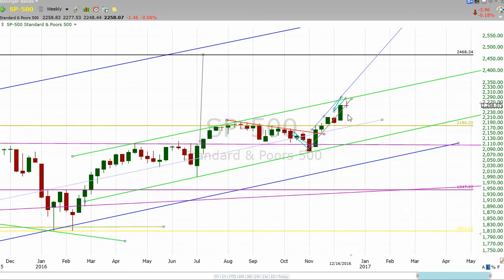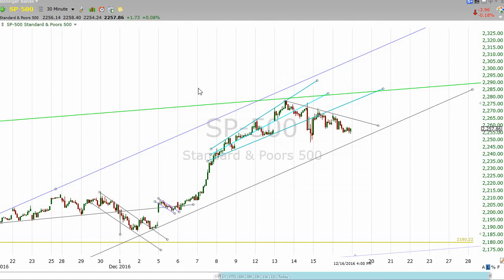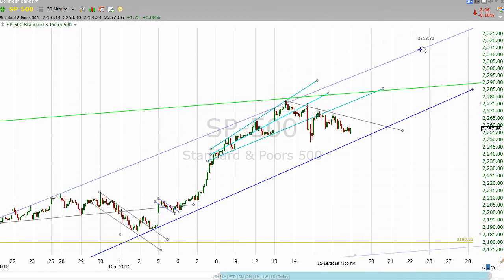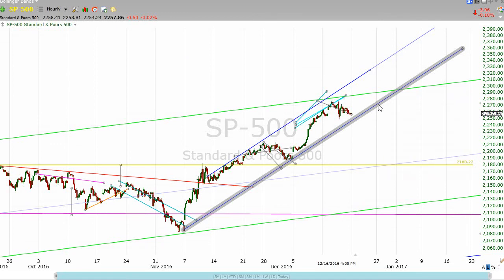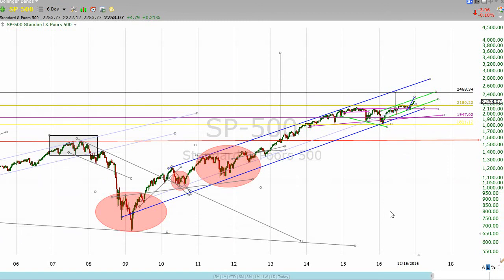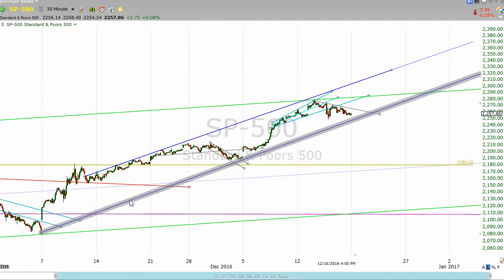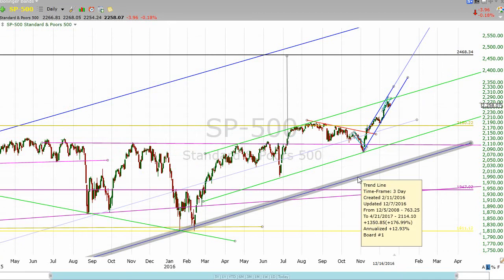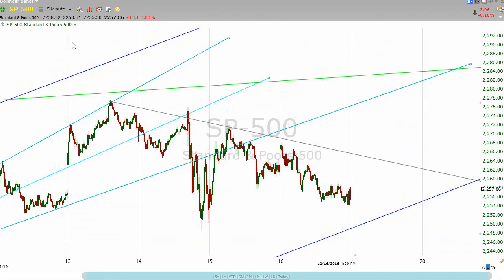Weekly chart review for 12/16/2016 of the S&P 500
to see how you can get DAILY technical analysis videos like this one... EVERY DAY.